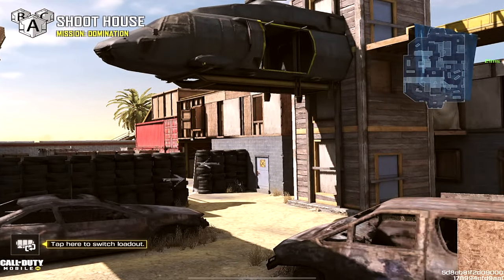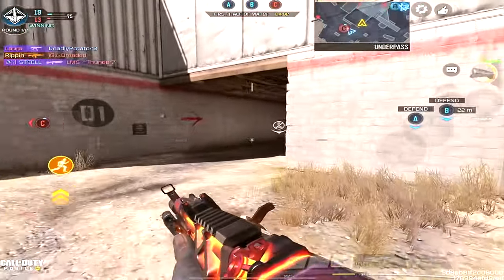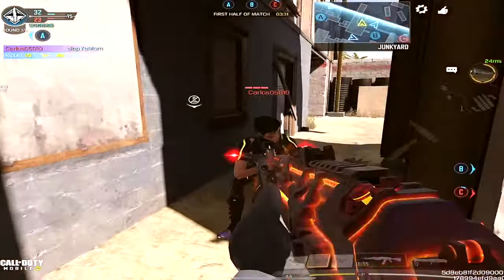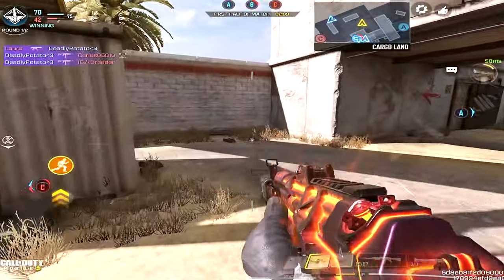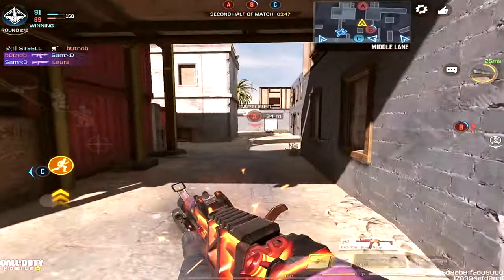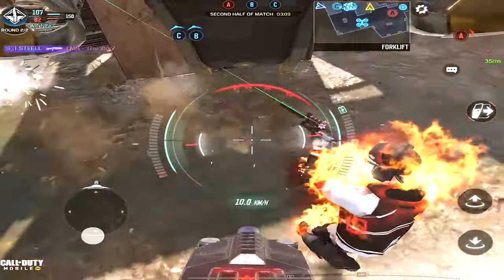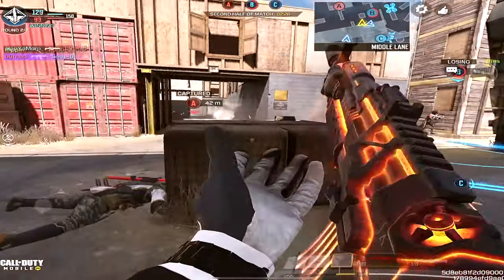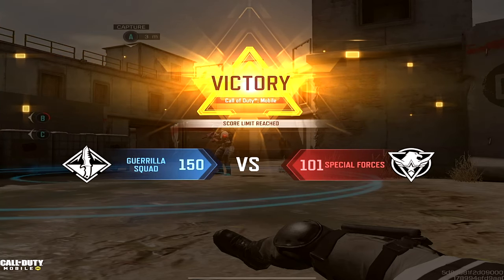ASM10 Gunsmith MAX ADS + NO RECOIL + ASM10 Best Attachments ASM10 BEST Gunsmith ASM10 Best Loadout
MAX ADS + NO RECOIL ASM10 Gunsmith + ASM10 Best Attachments ASM10 BEST Gunsmith  ASM10 Best Loadout

00:00 - asm10 gunsmith
01:00 - asm10 cod mobile loadout
02:00 - asm10 best loadout
03:00 - asm10 best attachments
04:00 - asm10 attachment
05:00 - asm10 no recoil
06:00 - asm10 attachment